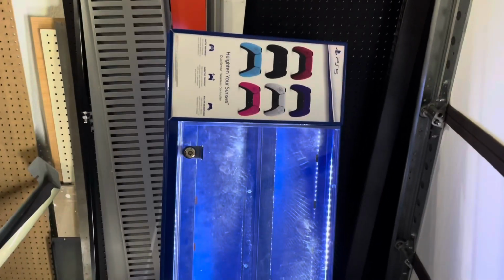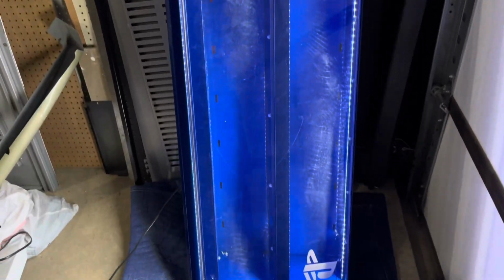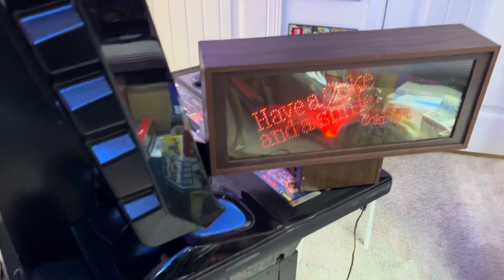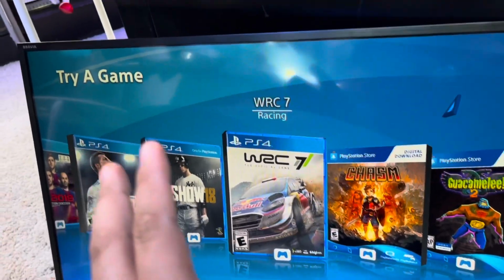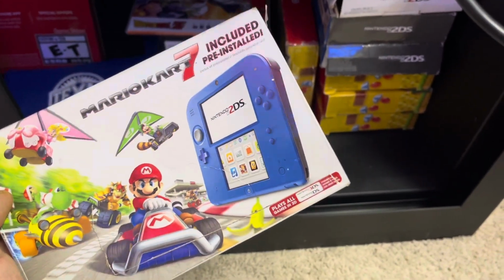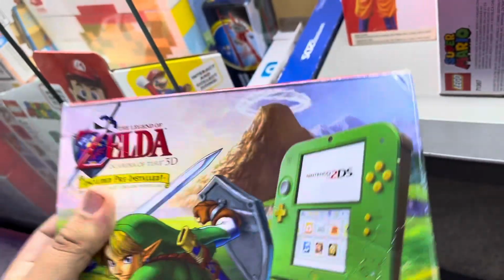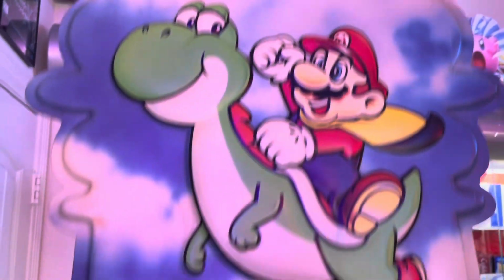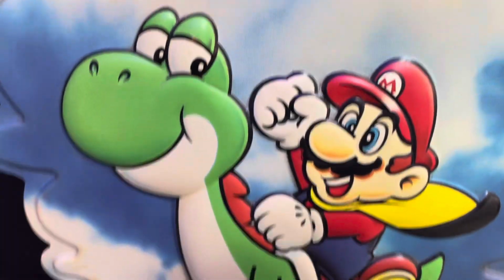Amazing finds of June 2023!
the cool pickups just keep coming!